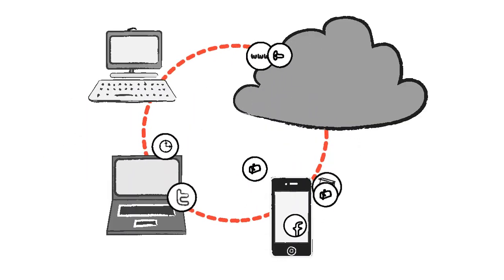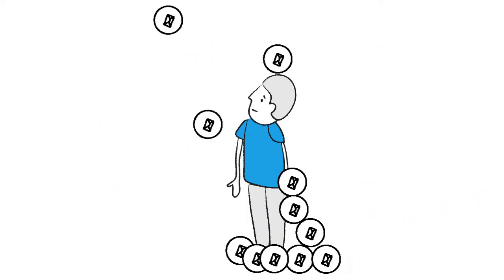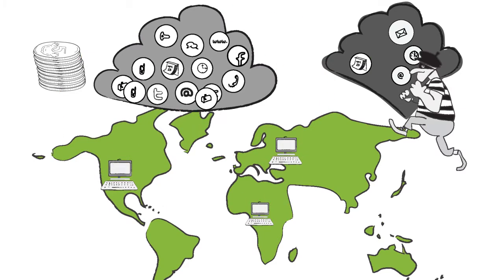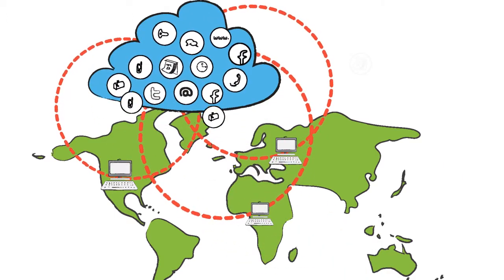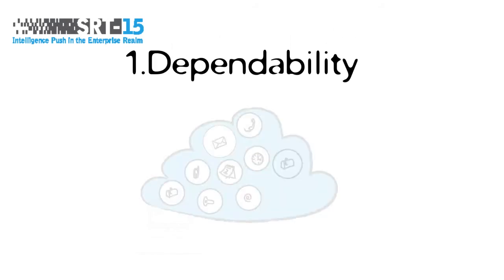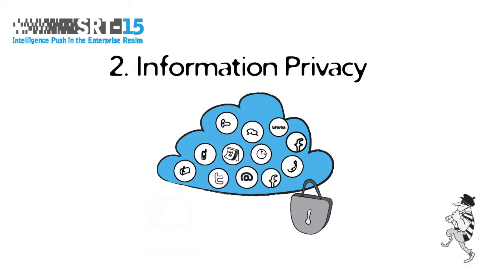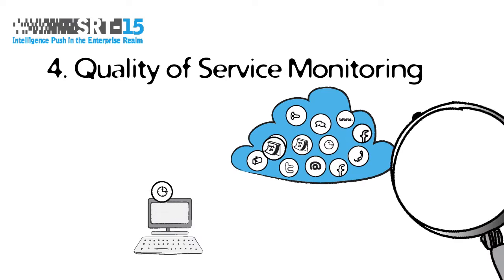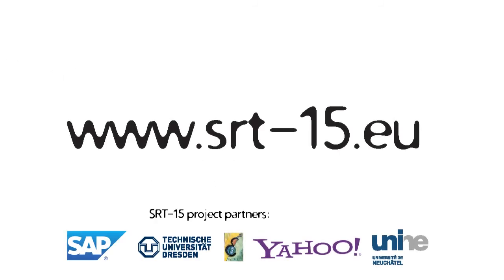SRT-15: Intelligence Push in the Enterprise Realm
The objective of the SRT-15 research project is to bridge the gap between cloud infrastructures and enterprise services by building a distributed service platform. For that purpose, SRT-15 relies on four key enabling technologies: content-based routing, complex event processing, dependability and data privacy. The unique combination of these concepts allows the SRT-15 platform to scale across public and private clouds and thus enable reliable and dynamic interaction between various enterprise applications.

SRT-15 research project  is supported by the European Commission's Seventh Framework Programme (FP7)